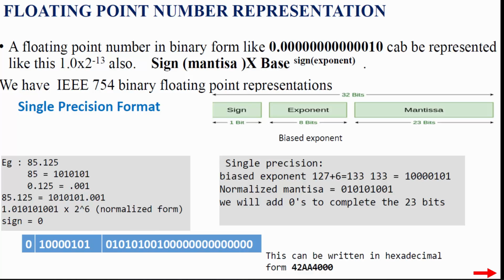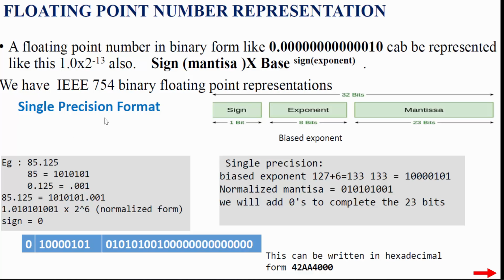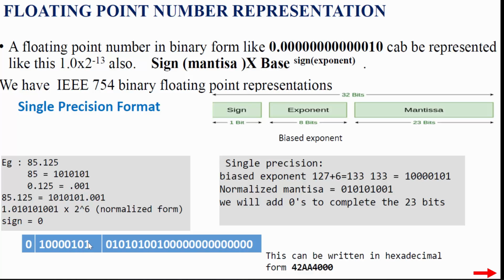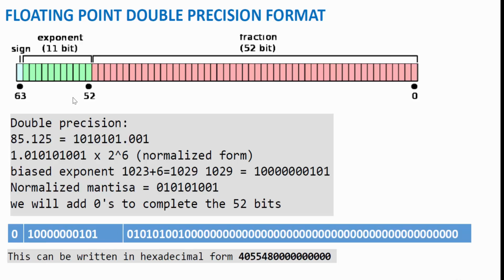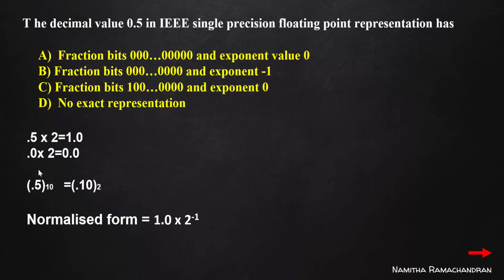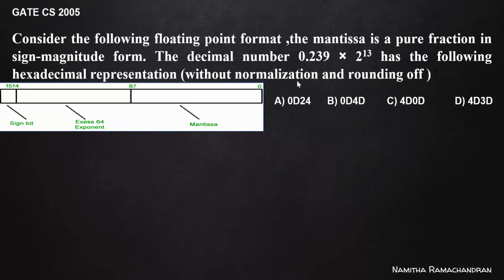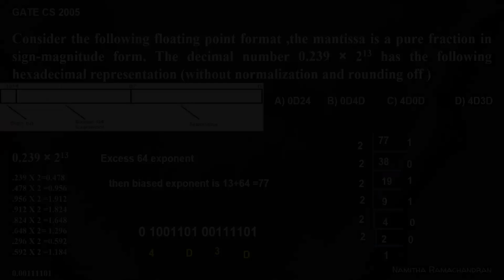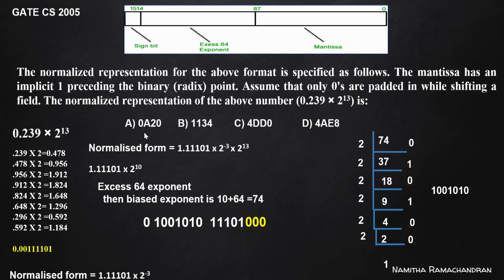GATE QUESTIONS ON FLOATING POINT NUMBER REPRESENTATION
SINGLE PRECISION FORMAT
DOUBLE PRECISION FORMAT

GATE and NET  questions with solutions related to NUMBER SYSTEM